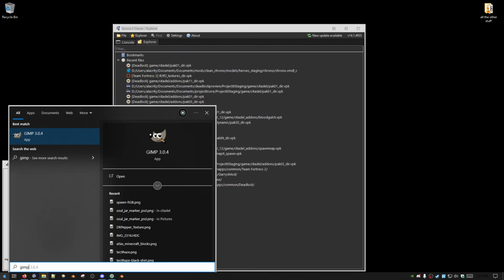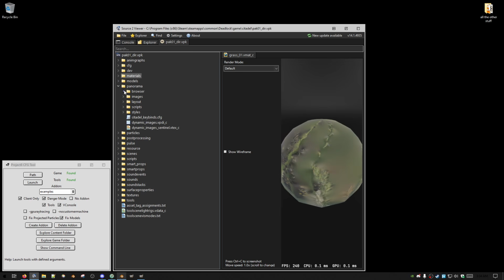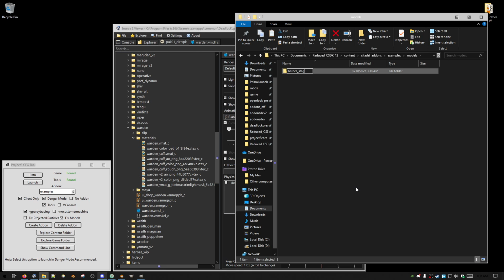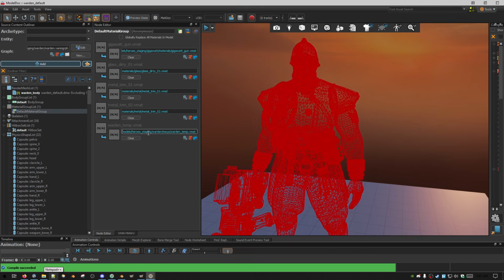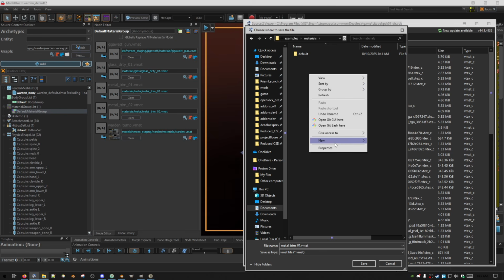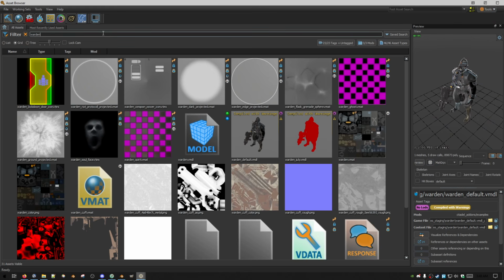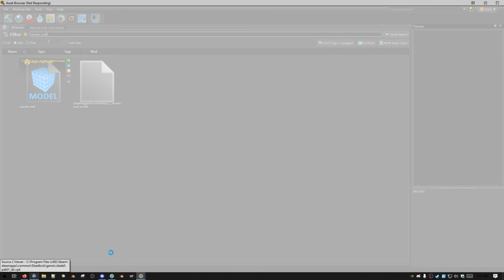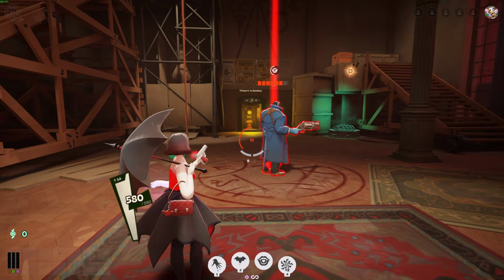How to make a recolor mod for Deadlock - Ala